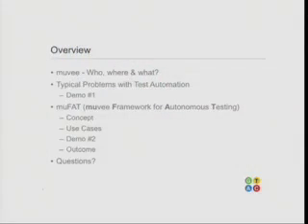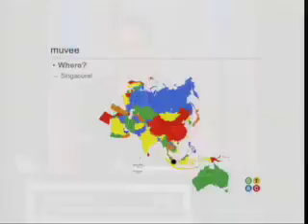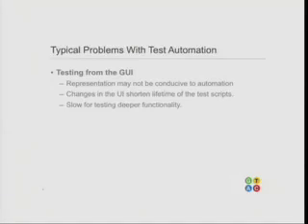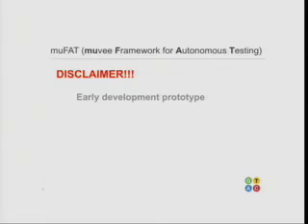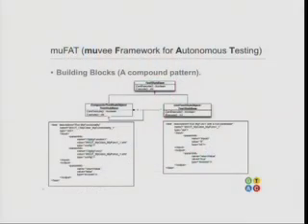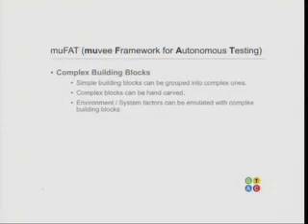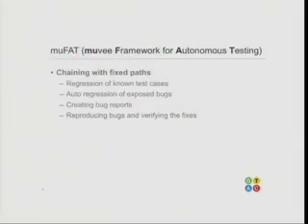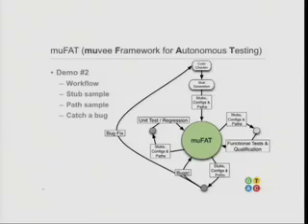GTAC 2007: Ali Saifee - Muvee Framework for Autonomous Test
Ali-Akber Saifee - Muvee Framework for Autonomous Testing

The 2nd Annual Google Test Automation Conference (GTAC) in our New York office on August 23 and 24, 2007

Ali was born in Dar-es-Salaam, Tanzania. His hobbies then were to water the garden and eat mushroom soup. At the age of four, he moved to Karachi, Pakistan. His interests diversified and he discovered the Commodore 64. At the age of 7 he pulled out the manual and wrote his first piece of software - a small red bouncing ball (similar to the game bricks - but without the bricks, and a point). Later, he moved to Montreal, Canada to pay for a stamp on a big piece of card paper that would ensure him a livelihood. Instead, he discovered embedded systems, human computer interaction and the study of software engineering practices. He now lives on a small island called Singapore and specializes in software quality automation and setup engineering. He believes that the Pick of Destiny is real and has named his first test machine Deepthought; in the hope that he will one day find yet another meaning of life (translated to: "he likes playing the guitar" and "he likes writings by Douglas Adams"). He admits to being long winded.